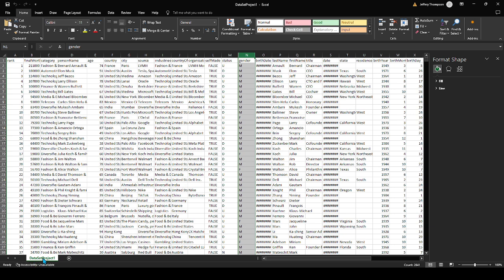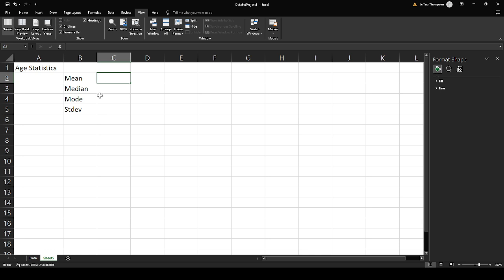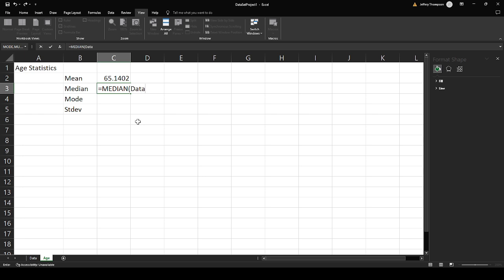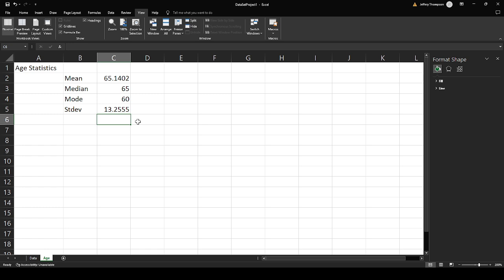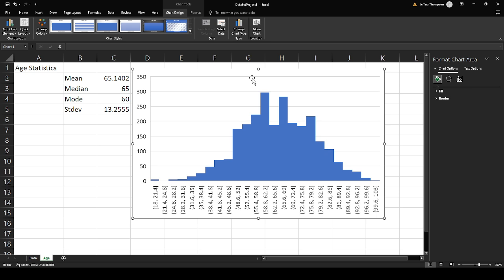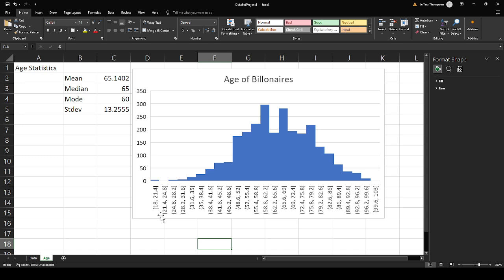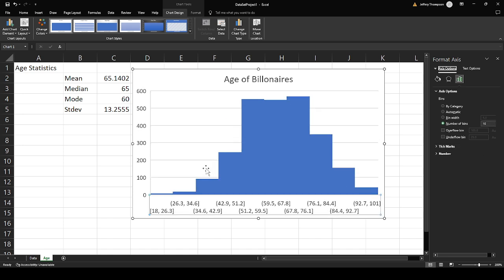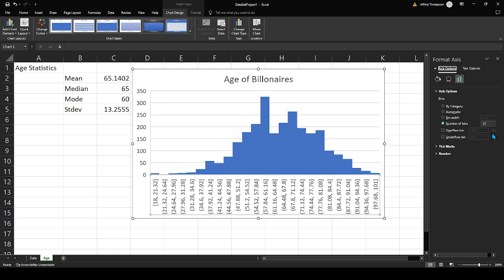Project 1 Part 1